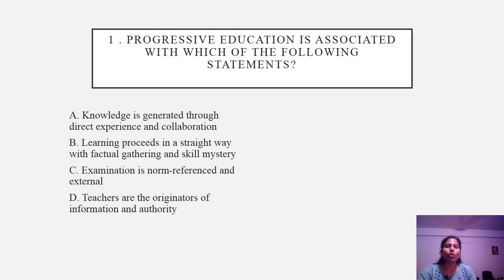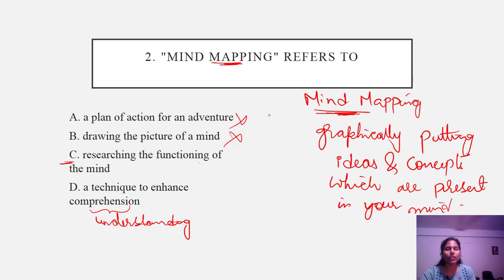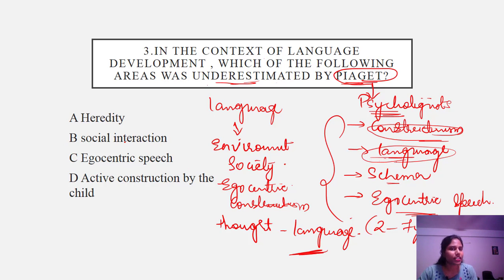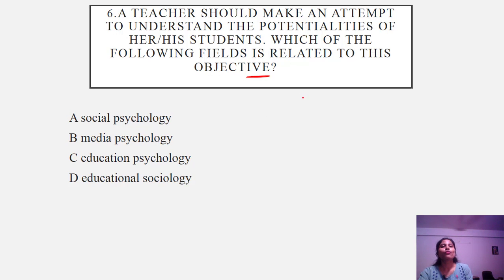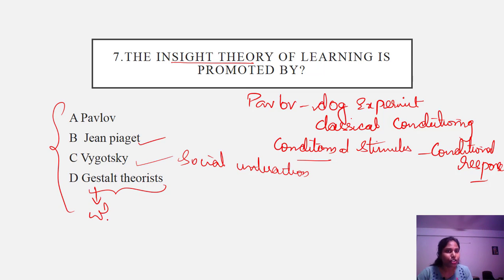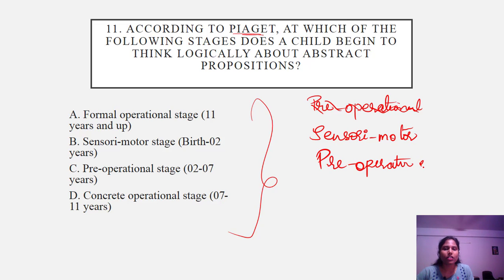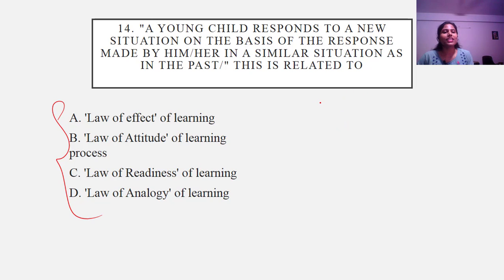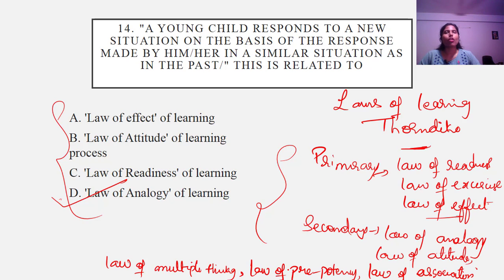child development and pedagogy important questions and concepts for all TET exams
This video has all important questions related to CDP along with explanation.These are the questions which often appear in all kind of TET exams.
this is the explanation part of zone of proximity development .Kindly go through it.It is also an important concept in exam point of view.